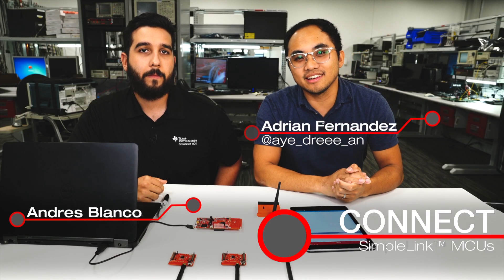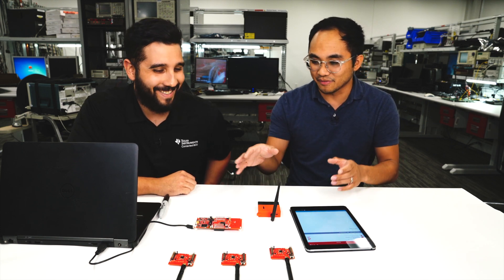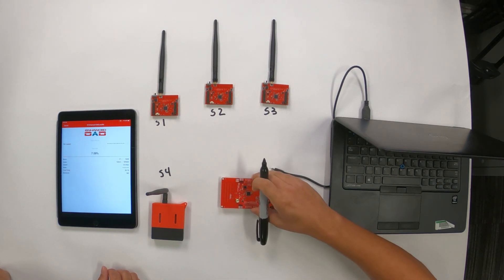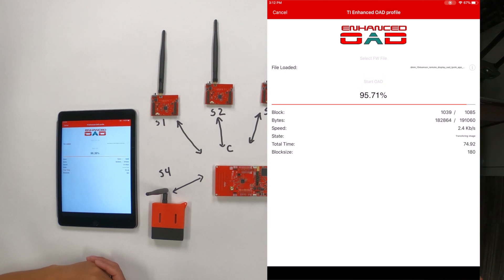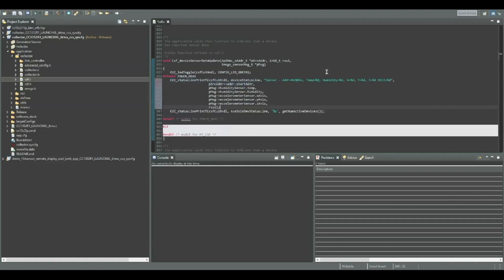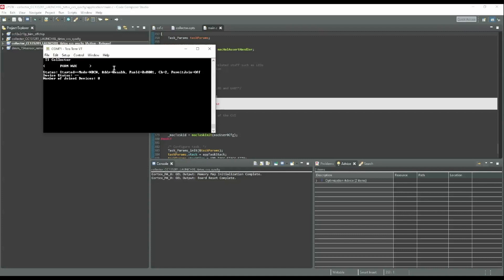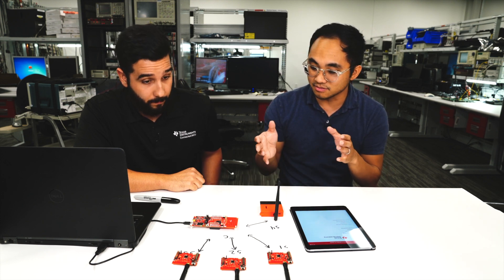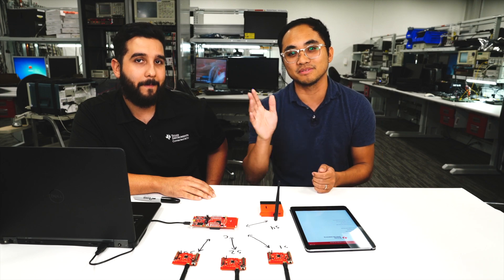Connect: Long-range, multi-band sensor networks with LPSTK-CC1352R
Learn more about the new LaunchPad SensorTag kit

In this video, Andres Blanco from the LaunchPad Applications team walks
through how to configure the LPSTK-CC1352R kit as a  Sub-1 GHz sensor node
with the TI-15.4 stack. Developers can easily create long range, scalable
sensor networks to measure temperature, humidity, light and more.